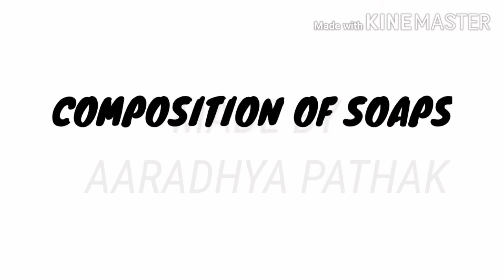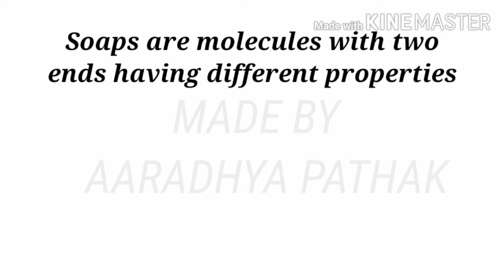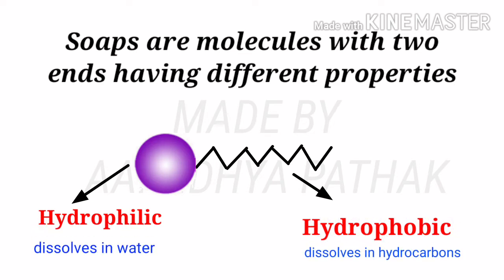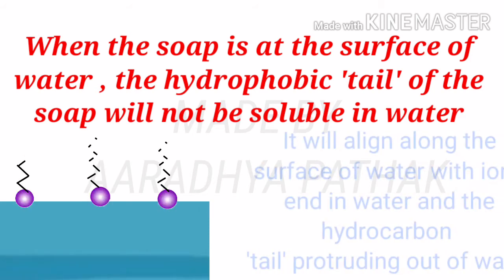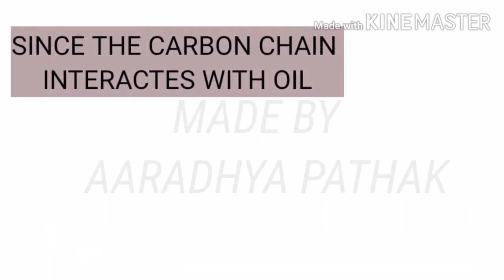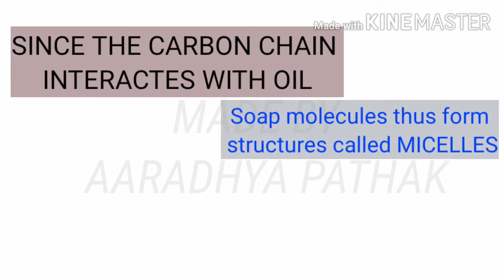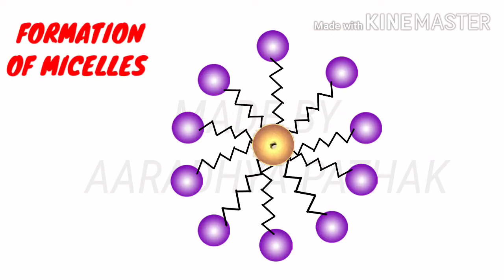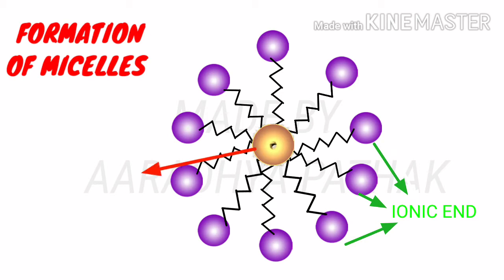.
If seen
For more gr8 animations and videos